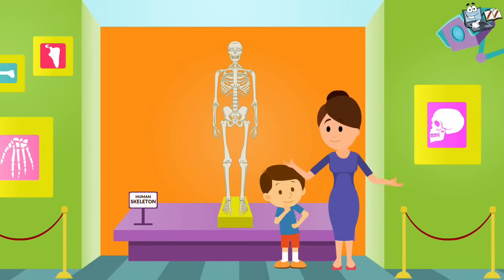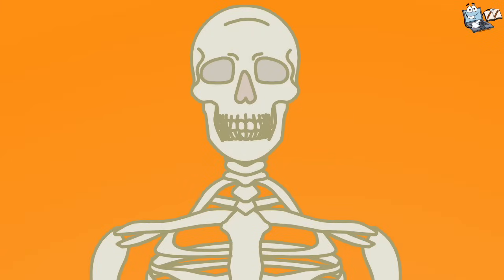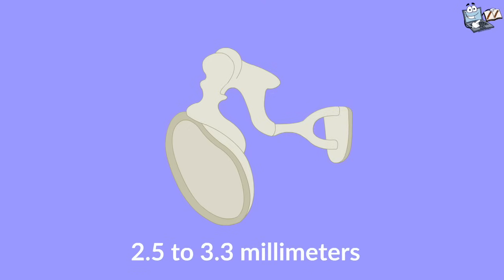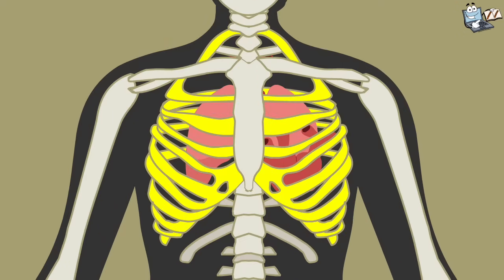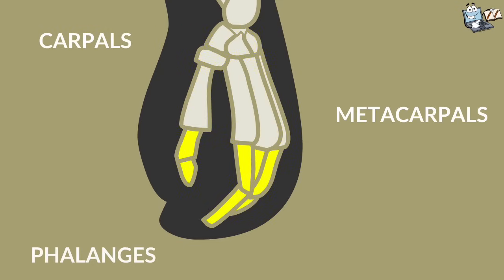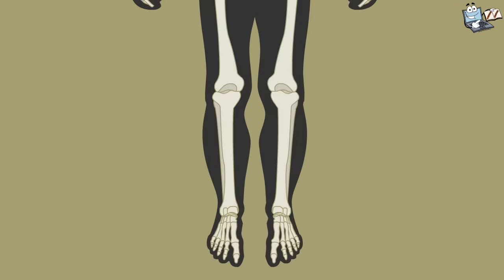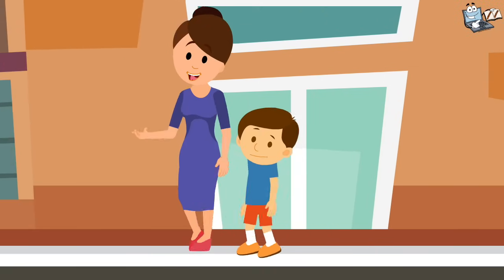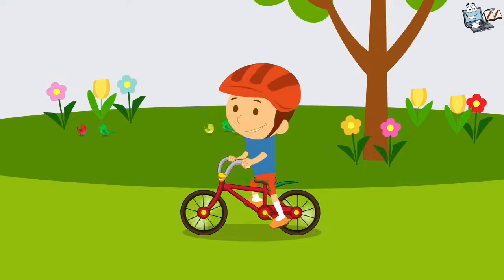Skeletal System | Human Skeleton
Learn about Skeletal System